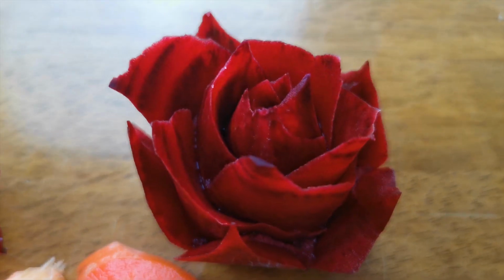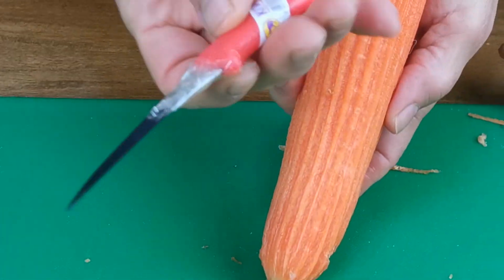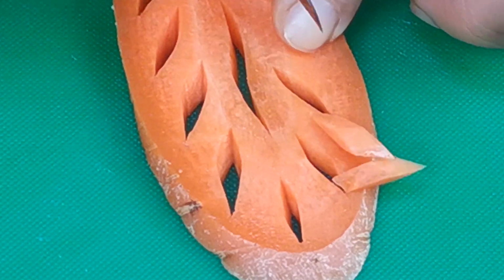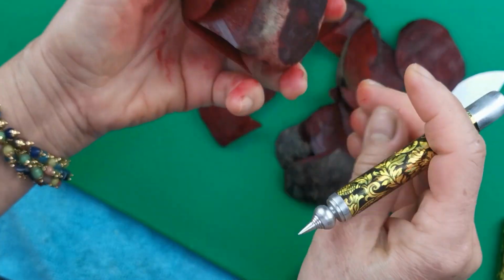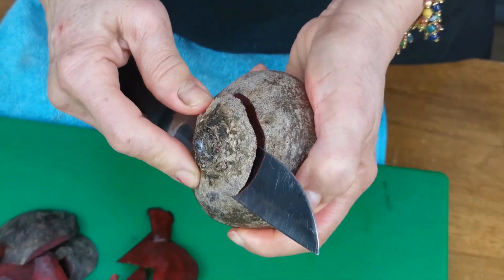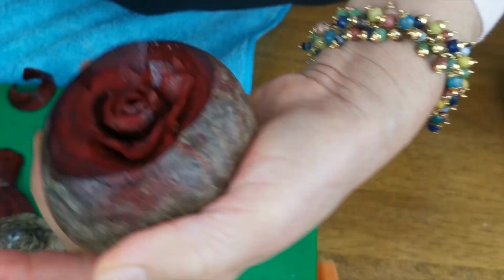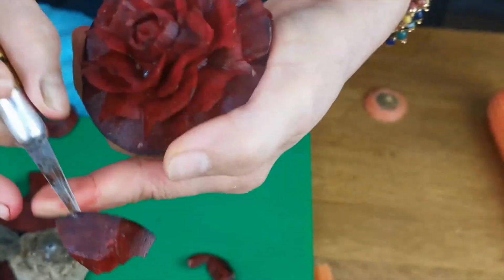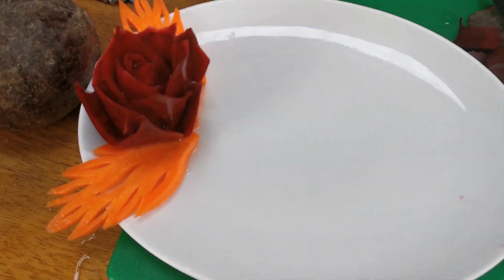How to carve vegetables into plate art, Decorate your plate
How to carve vegetables into plate art
Decorate your plate

Simple tutorial with Chef Pi Tou showing us how to carve beetroot and carrot into beetroot roses and carnations, and carrot flowers and textured leaves. Make your dishes look great for photos or for dinner parties .

Chapters
00:00 Killan tells us about the video
00:25 intro
00:40 what we'll be carving
01:16 equipment
02:55 carrot flower
04:49 carrot leaf
06:53 beetroot rose
11:08 beetroot carnation
18:28 decorating your plate
19:23 outro

What you'll need:

Thai carving knife

Kiwi brand carving knife

grooved peeler